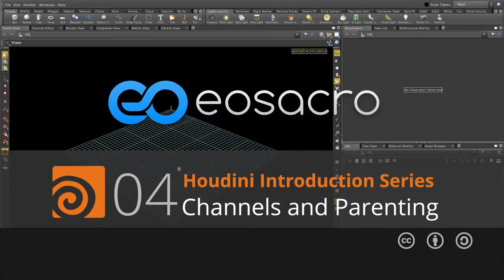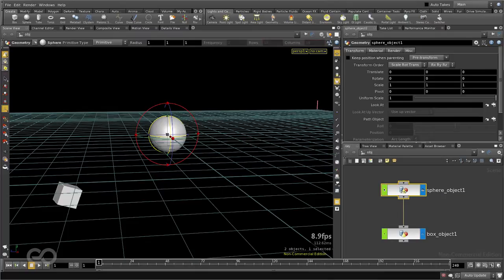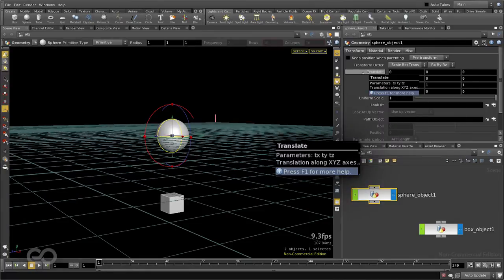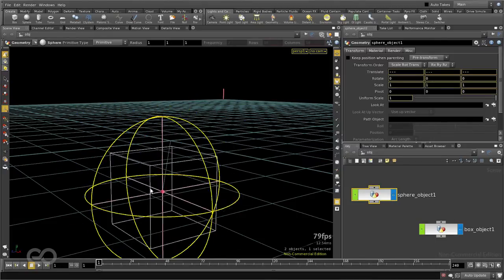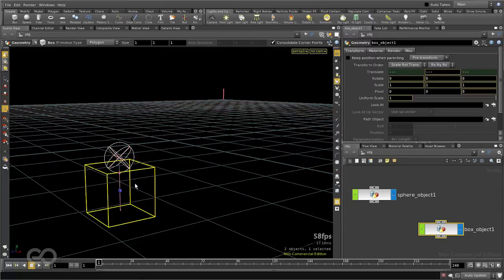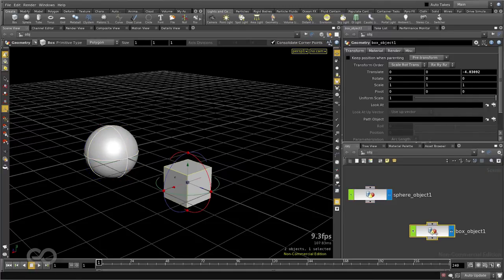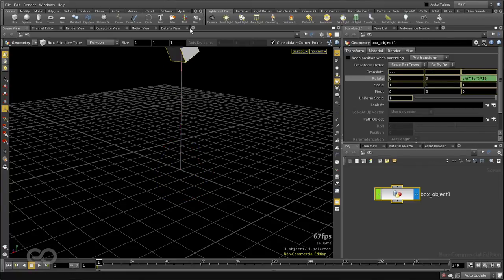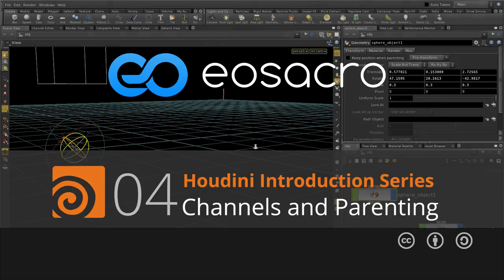Houdini Intro - 04 - Channels and Parenting